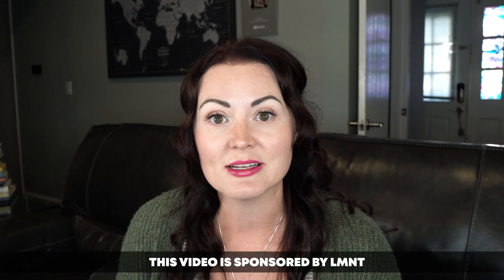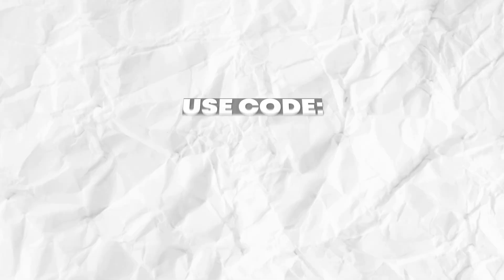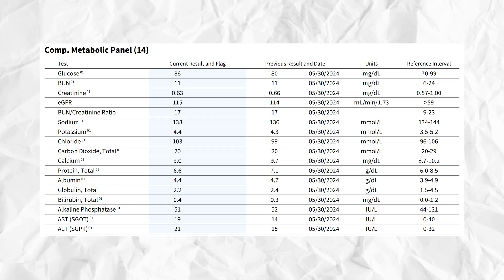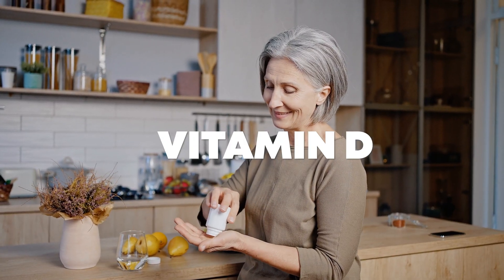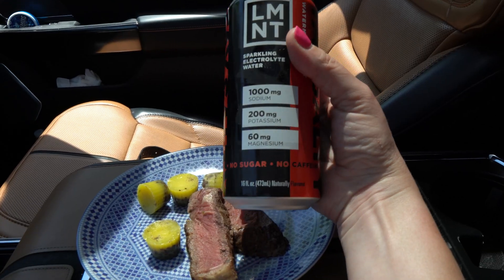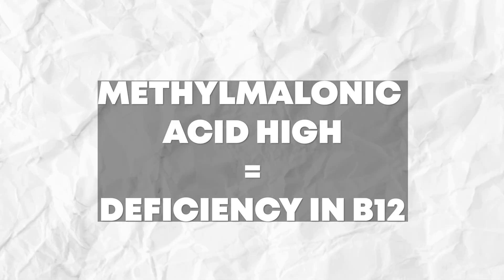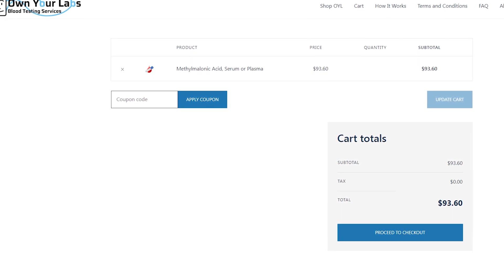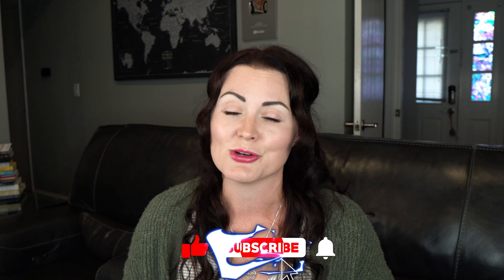Elevated A1c on Carnivore?! New Bloodwork After 2 Years on Carnivore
In today's video we will go over my latest round of bloodwork and discuss why some Carnivores see increases in their A1c from time to time. We will also go over a new test, methylmalonic acid, which you can use in conjunction with homocysteine to address early B12 deficiencies. I also saw some crazy things happen in my cholesterol panel, so we will go over that as well.

Own Your Labs uses Labcorp for the blood draw

Here's what I tested in today's video (prices current as of Oct. 13 2024):

Comprehensive Metabolic Panel: $10.00
A1c: $8.80
Vitamin D-25: $44.61
Insulin: $14.40
Methylmalonic Acid: $93.60
Lipid Panel: $10.00

PREORDER MY BOOK COMPLETE CARNIVORE:

Need some support, accountability, and community while doing carnivore? Join the Jenny Mitich Carnivore Community? Check it out here:

*Book a One on One Coaching Call with me and get your questions answered!

Become a Channel Member and support the testing and data gathering that I do!

Butcher Box is my go-to for ethically and sustainably sourced meat. Use this link for an amazing deal

Stop using toxic cookware and switch over to Caraway!

Carnivore. Twin-mom. Data junkie. Self-care aficionado😀👏🏼💪🏻